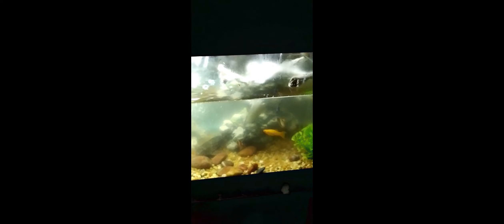Cleaning my fish tank part 1